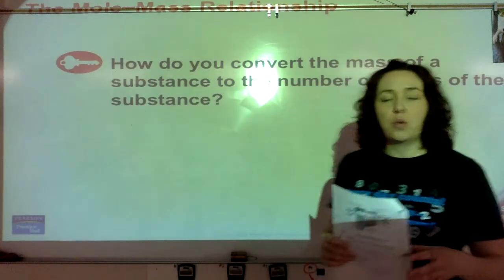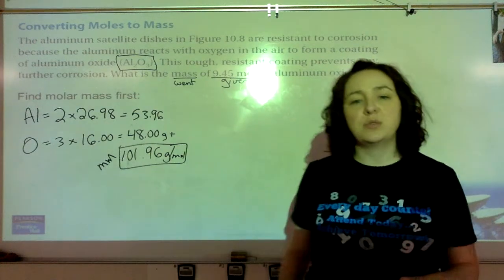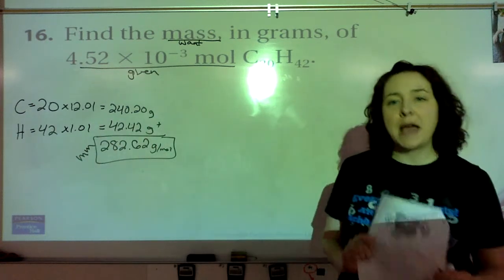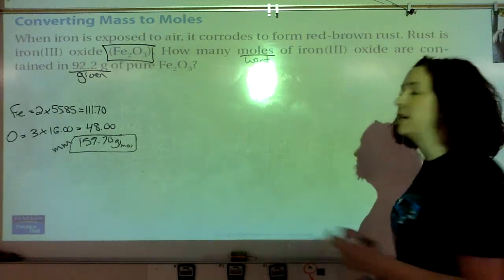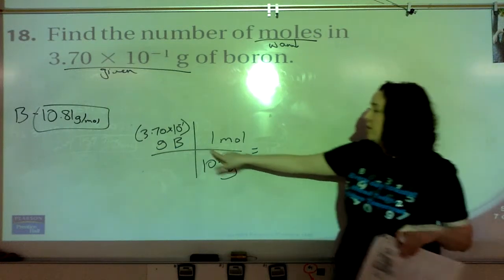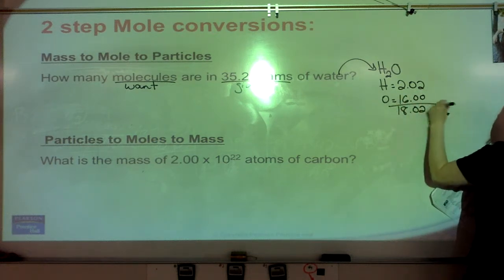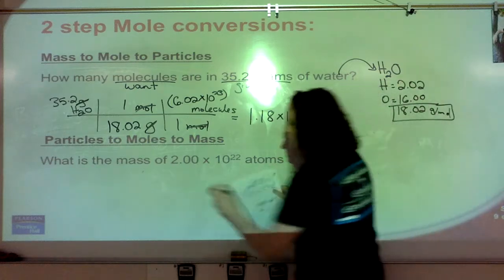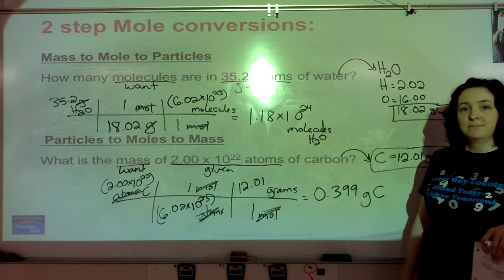Unit 8 section 2 notes